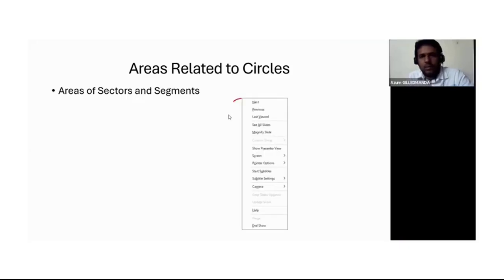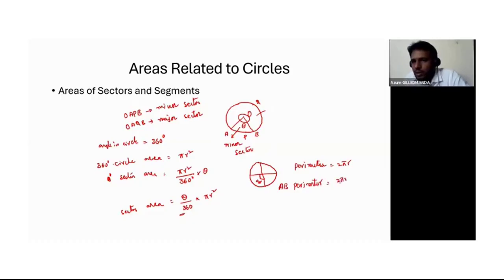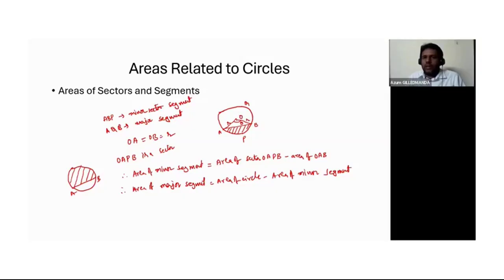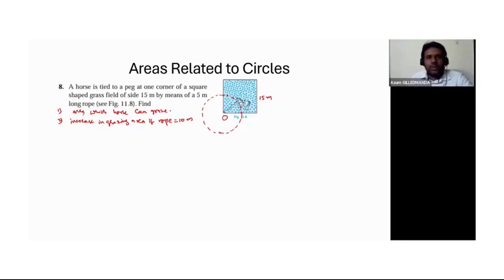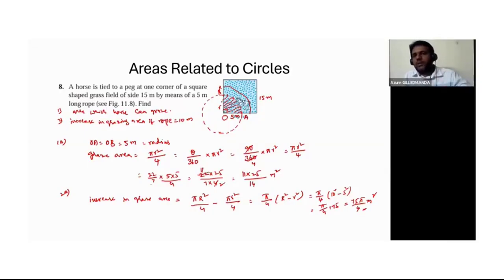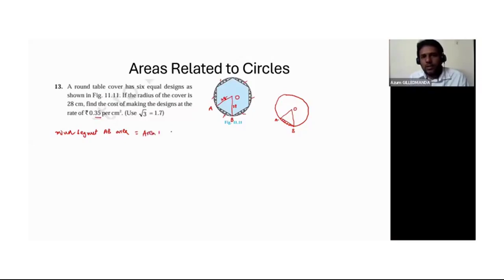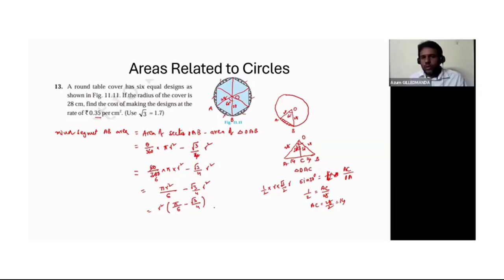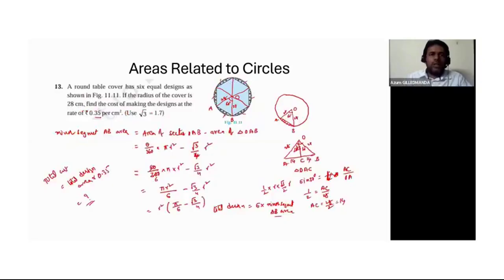Finding Sector and Segment Areas in Circles | Azumthulla Gilledmanda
Learn about "Finding Sector and Segment Areas in Circles" from Azumthulla Gilledmanda. This is a concept from CBSE - Class 10 - Mathematics - Areas Related to Circles - Areas of sector and segment.